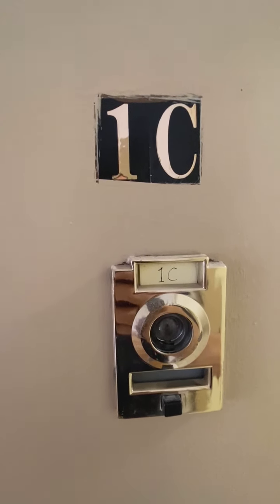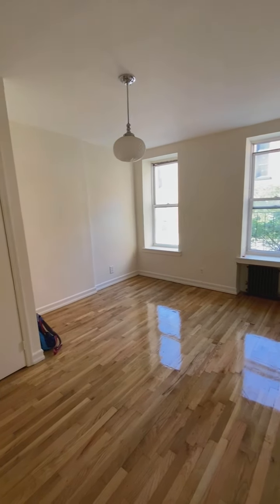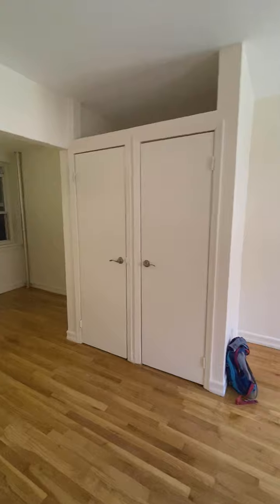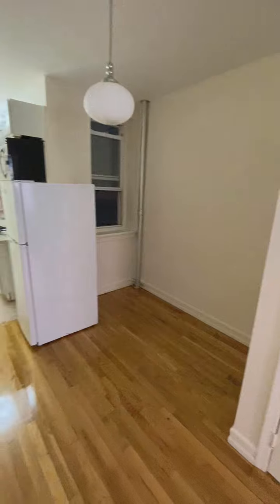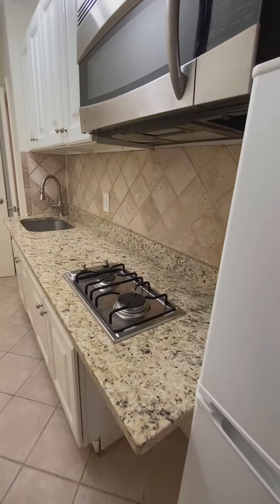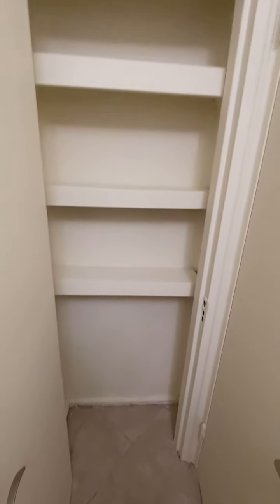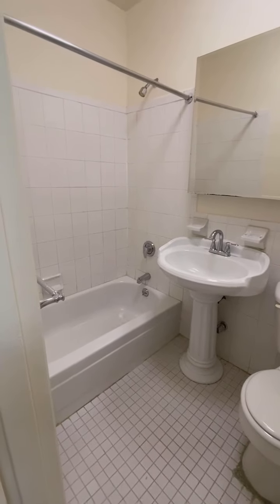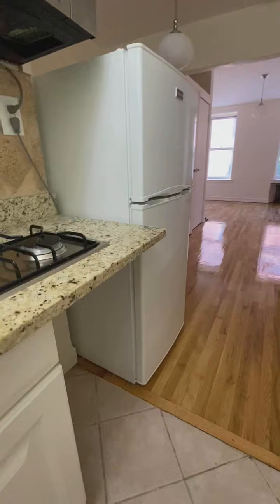448-c1 - 55th St and 9th/10th ave - large studio